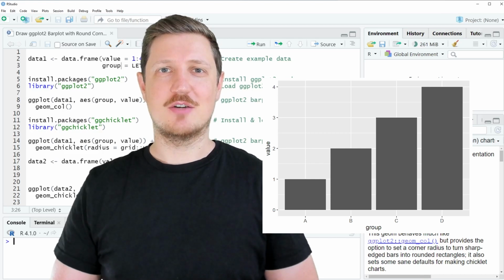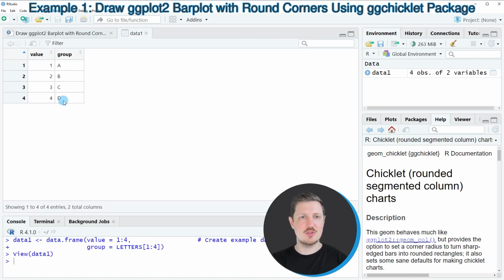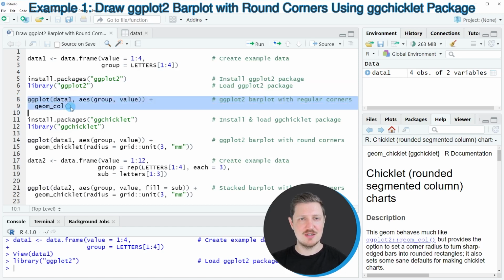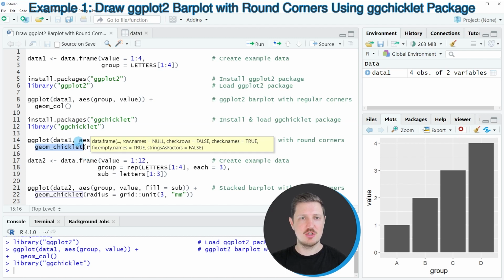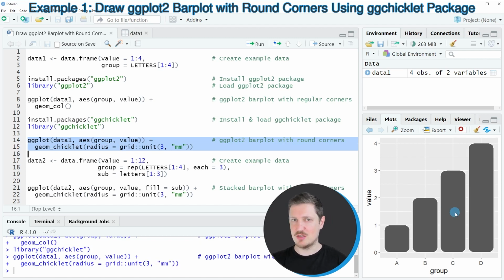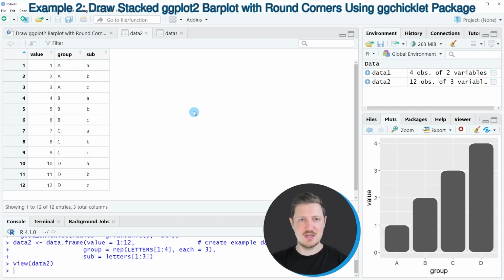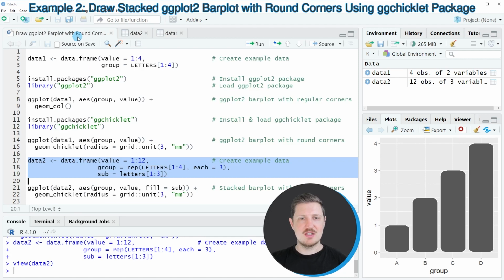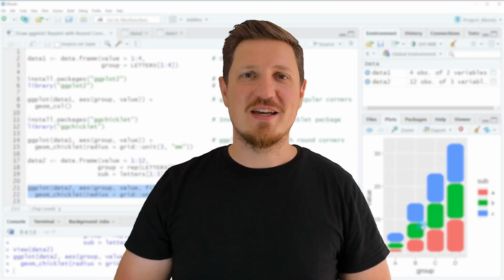Draw ggplot2 Barplot with Round Corners (2 Examples) | ggchicklet Package | Stacked ggplot2 Barchart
How to create a ggplot2 barchart with rounded bars using the ggchicklet package in the R programming language. More details
R code of this video:

data1 ‹- data.frame(value = 1:4,                  # Create example data
                    group = LETTERS[1:4])

ggplot(data1, aes(group, value)) +                # ggplot2 barplot with regular corners
  geom_col()

install.packages("ggchicklet")                    # Install & load ggchicklet package
library("ggchicklet")

ggplot(data1, aes(group, value)) +                # ggplot2 barplot with round corners
  geom_chicklet(radius = grid::unit(3, "mm"))

data2 ‹- data.frame(value = 1:12,                 # Create example data
                   group = rep(LETTERS[1:4], each = 3),
                   sub = letters[1:3])

ggplot(data2, aes(group, value, fill = sub)) +    # Stacked barplot with round corners
  geom_chicklet(radius = grid::unit(3, "mm"))